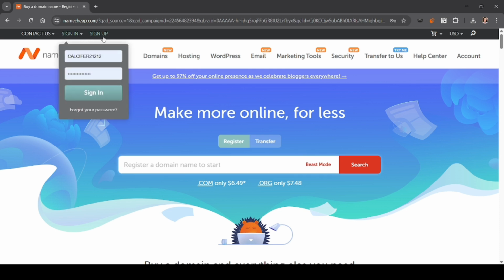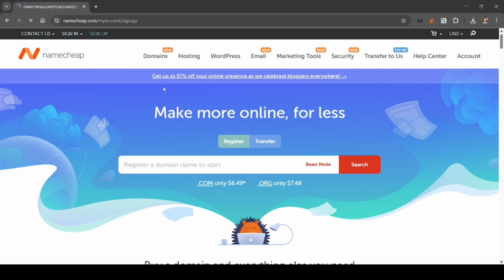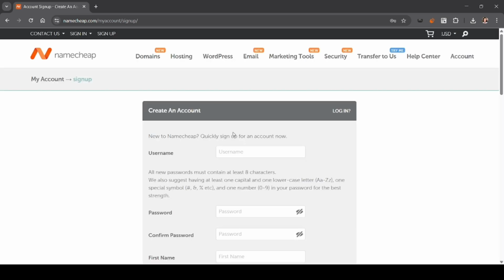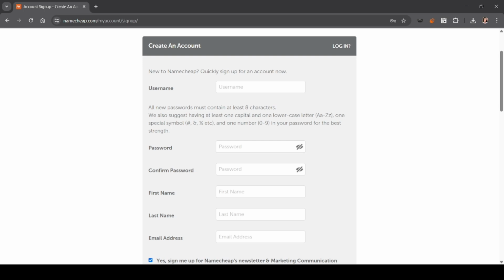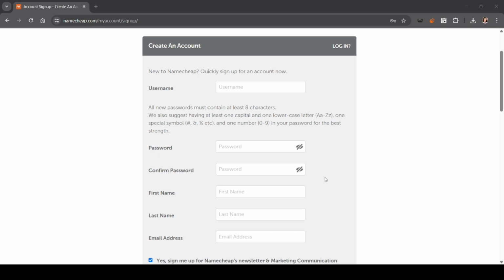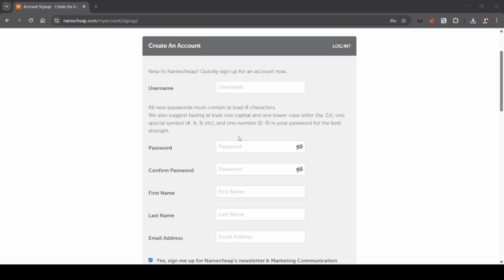How to Create Namecheap Account (2025)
In this video, I'll show you how to register a namecheap account step by step. The method is very simple and clearly described in the video. By following all the steps in the video, you'll be able to easily learn how to register a namecheap account step by step.